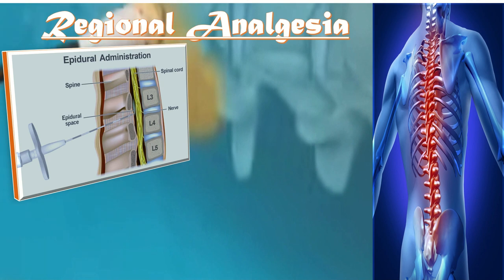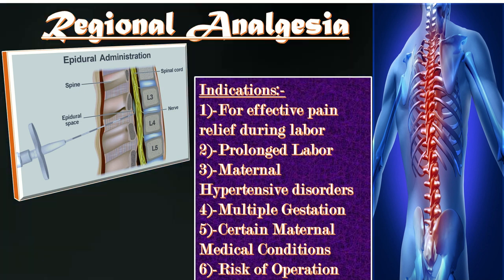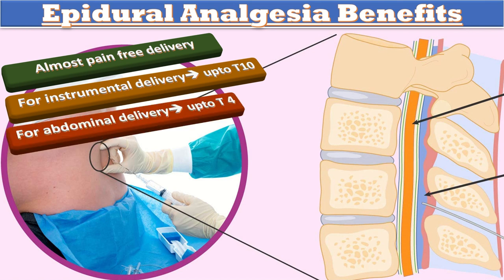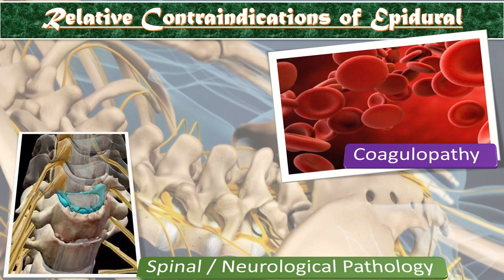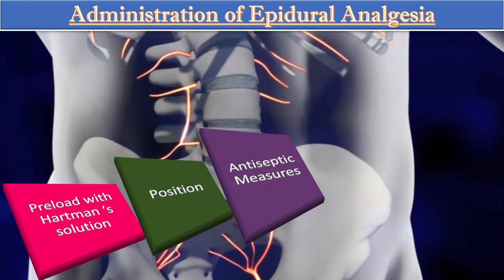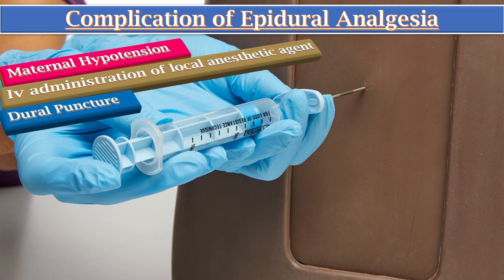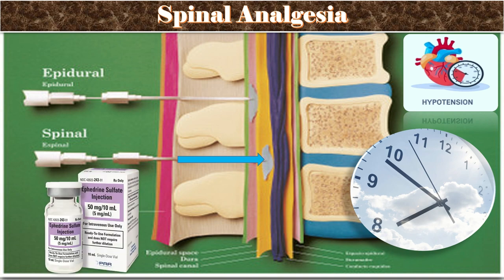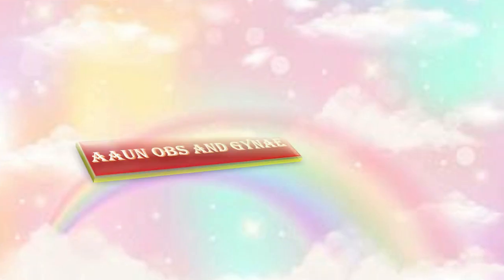Obstetric Analgesia and Anesthesia / Pain Relief in Labour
Obstetric analgesia is pain relief in labor; anesthesia is the abolition of sufficient sensation to allow operative delivery. Different types of analgesia in labor include Inhalational, Systemic Injection like Pethidine, Nalbuphine, Diamorphine, Regional, Epidural and Spinal etc. The non- pharmacological methods include Psychological support like Positive Attitude, Good Support, Conditioning (Physical Mental Relaxation Hypnosis, Physical, Massage/Immersion in warm water, Relaxation therapy, Transcutaneous electrical nerve stimulation (TENS), Acupuncture, Aromatherapy and Reflexology etc.
 abnormal bleeding
 pelvic pain
 genital itching
 urinary incontinence
 urinary tract or vaginal infections
 endometriosis
 breast disorders
 hormonal disorders
 dilation and curettage
 biopsy
 tubal ligation for female sterilization
 laser surgery
 vaginal delivery
 caesarean delivery
 pelvic exams
 pap smears
 clinical breast exams
 mammographies
 cancer screenings
 perimenopause
 menopause
 prenatal care
 infertility treatment
 postpartum depression
 easing cramps
 irregular or abnormal bleeding
 mood swings
 vaginal dryness
 hot flushes
 bone loss
 incontinence